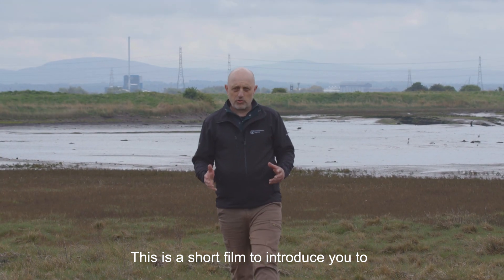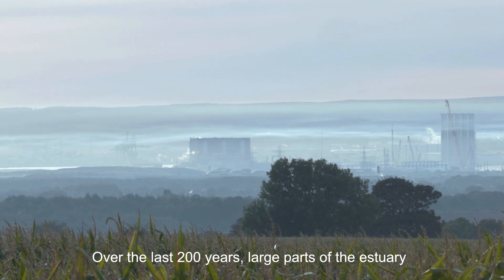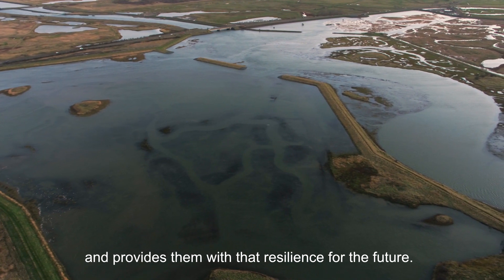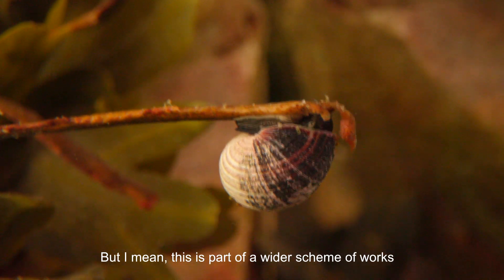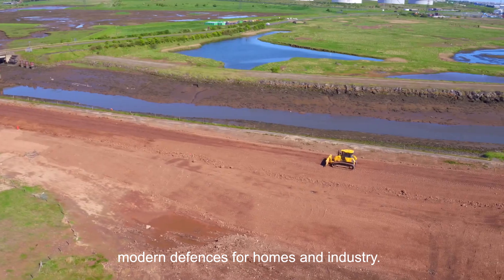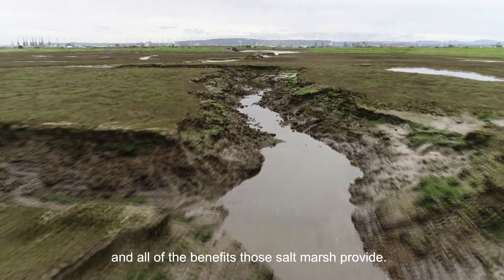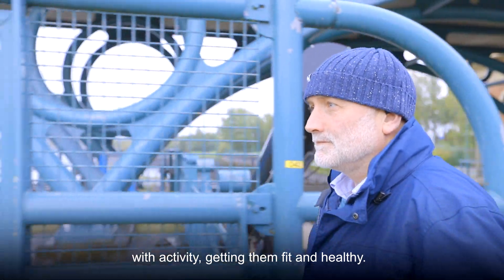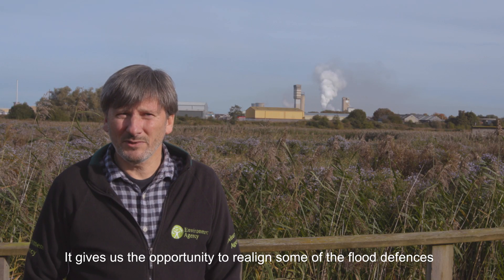£30m Tees Tidelands Programme launched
A £30million programme of work to help the River Tees Estuary adapt to climate change, restore valuable habitat for internationally important wildlife and reconnect the river’s tributaries has launched in Teesside. With funding of more than £30million, the Tees Tidelands programme will realign flood defences, restore mudflat and saltmarsh habitat, and remove tidal barriers so migratory fish can return to rivers where they have been absent for hundreds of years.